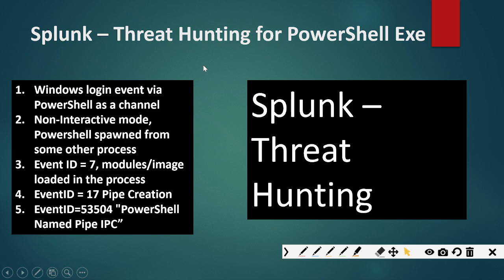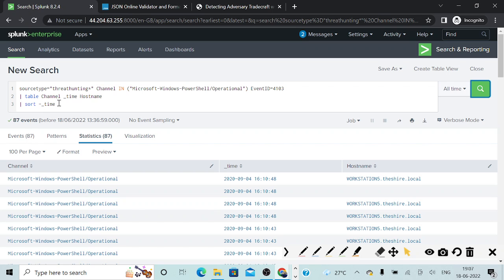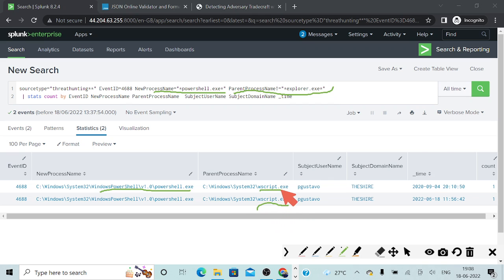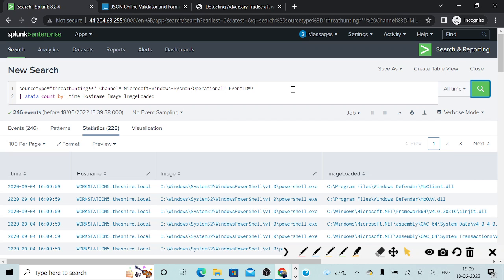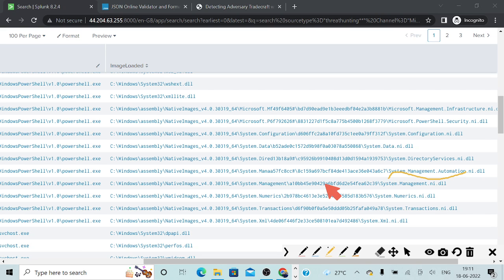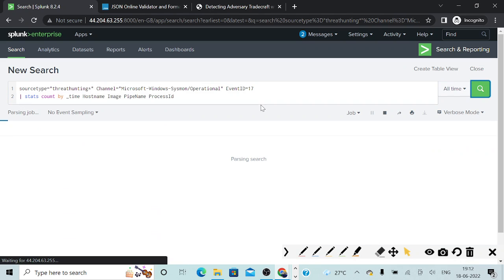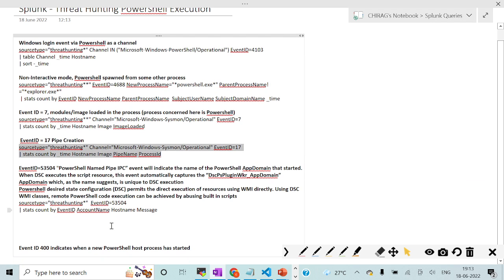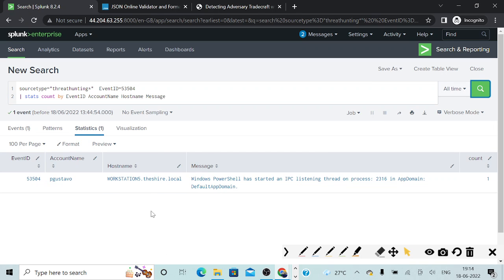Splunk - Threat Hunting for PowerShell Execution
SPL Queries  used Here :

Windows login event via Powershell as a channel
sourcetype="threathunting*" Channel IN ("Microsoft-Windows-PowerShell/Operational") EventID=4103
| table Channel _time Hostname
| sort -_time

Non-Interactive mode, Powershell spawned from some other process

sourcetype="threathunting**" EventID=4688 NewProcessName="*powershell.exe*" ParentProcessName!="*explorer.exe*"
 | stats count by EventID NewProcessName ParentProcessName  SubjectUserName SubjectDomainName _time

Event ID = 7, modules/image loaded in the process (process concerned here is Powershell)

sourcetype="threathunting**" Channel="Microsoft-Windows-Sysmon/Operational" EventID=7
| stats count by _time Hostname Image ImageLoaded

 EventID = 17 Pipe Creation

sourcetype="threathunting*" Channel="Microsoft-Windows-Sysmon/Operational" EventID=17
| stats count by _time Hostname Image PipeName ProcessId

EventID=53504 "PowerShell Named Pipe IPC”

sourcetype="threathunting*"  EventID=53504
| stats count by EventID AccountName Hostname Message